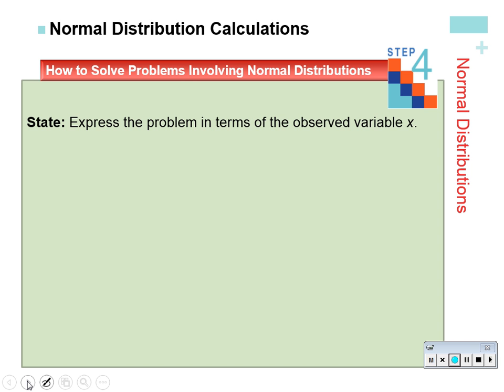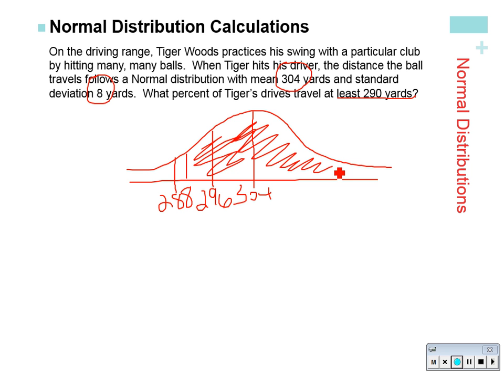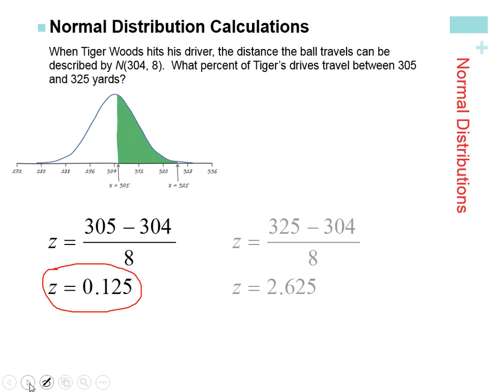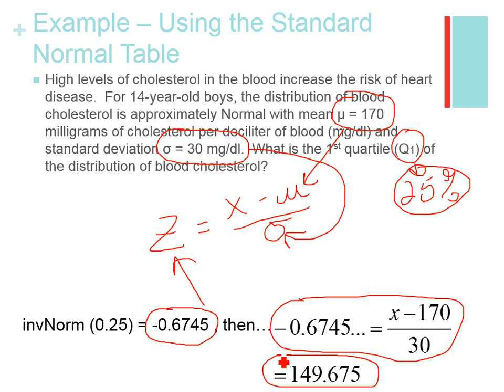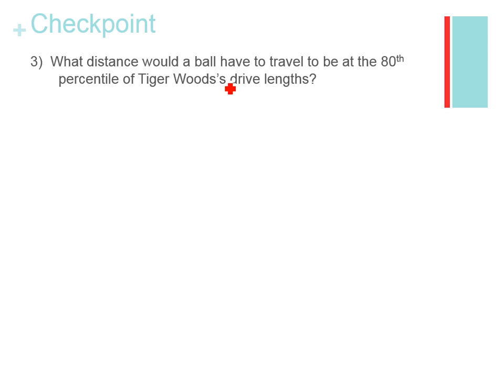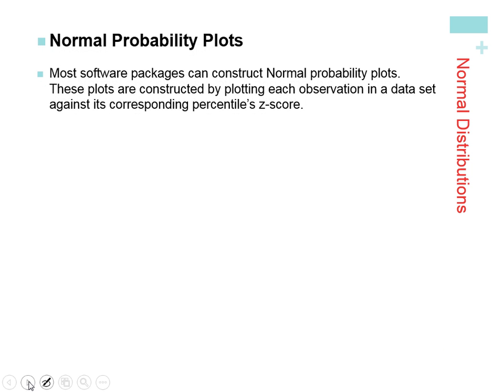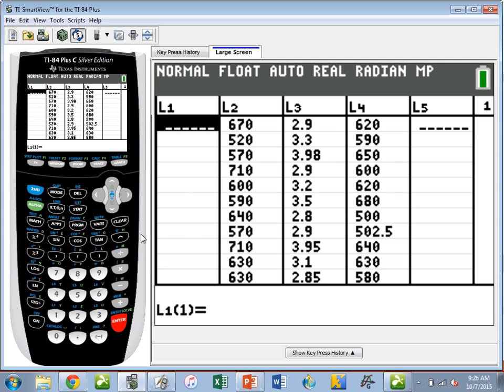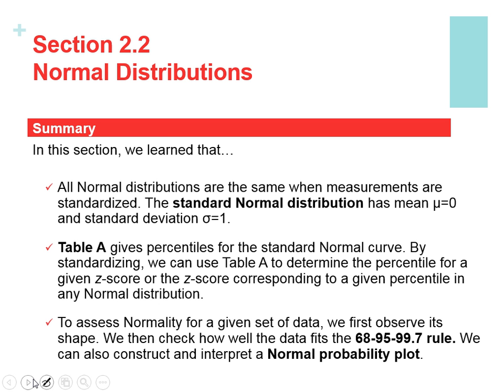2 2 part 2